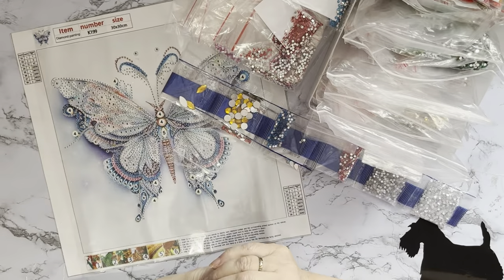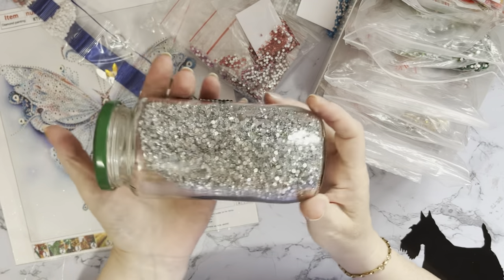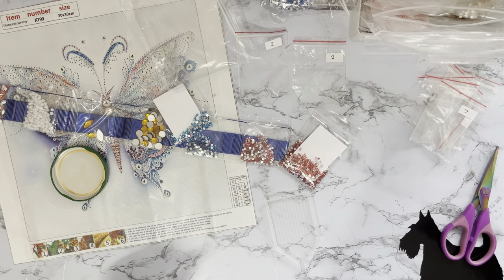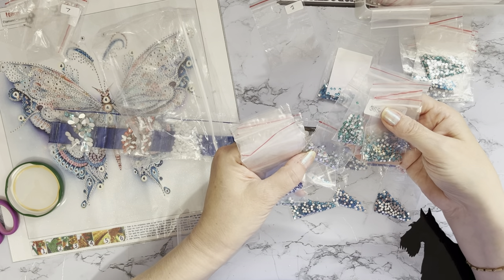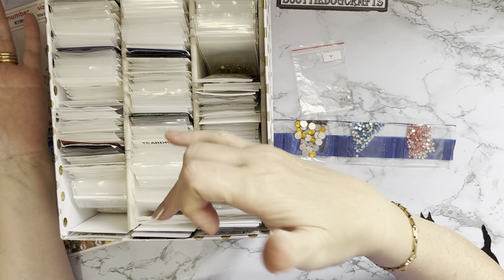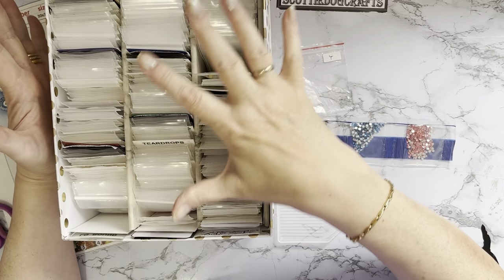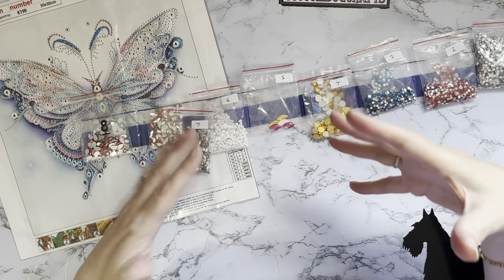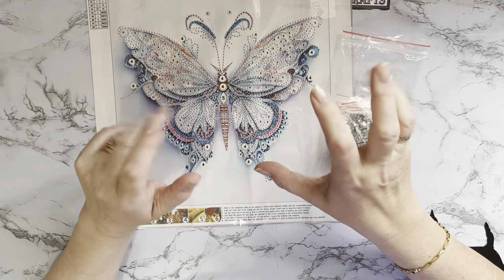Diamond Painting | Replacing Unusable Crystals | Can we Match the Colours & Shapes | TEMU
Hi, thanks for stopping by. Today’s video is a bit of fun , sorting out some new drills to go on this butterfly canvass . The drills that came with the canvass were in a poor state , and had a hitch hiker inside .

5D Painting Kit, Crystal Rhinestone Butterfly Kit For Adult Beginners, Partial Shaped Bits DIY Painting Picture, Diamond Dot Craft For Wall Decoration